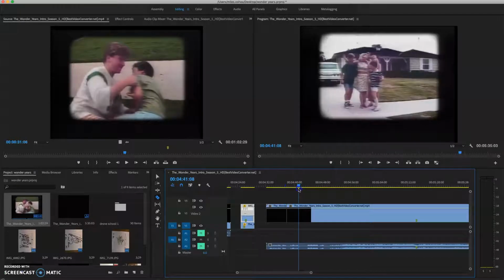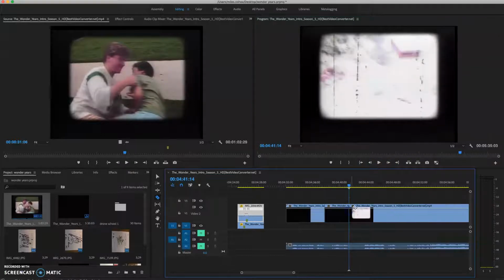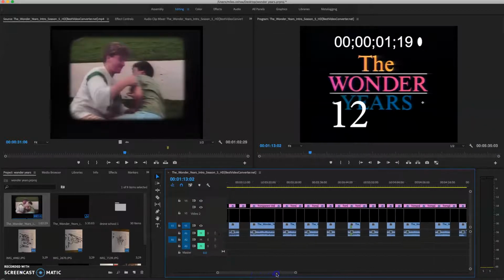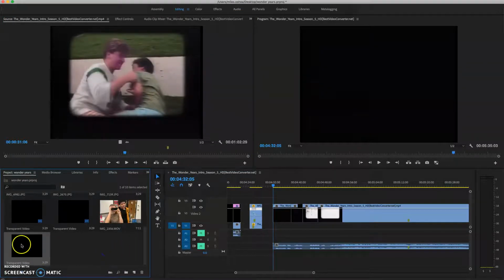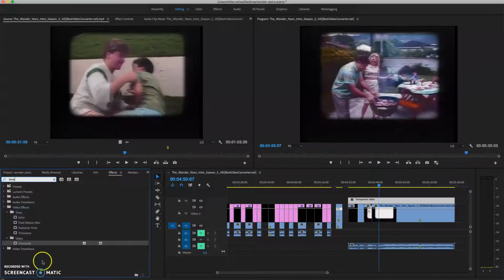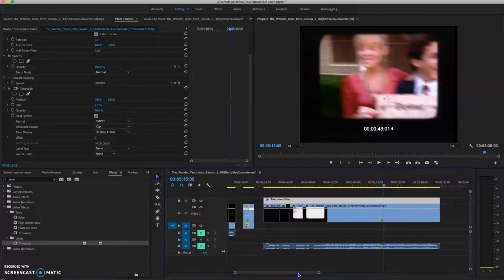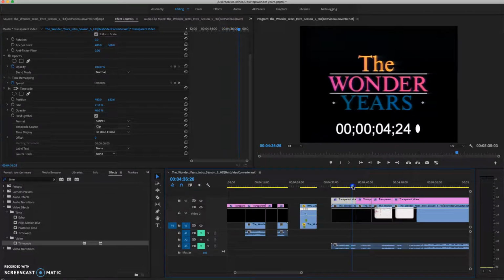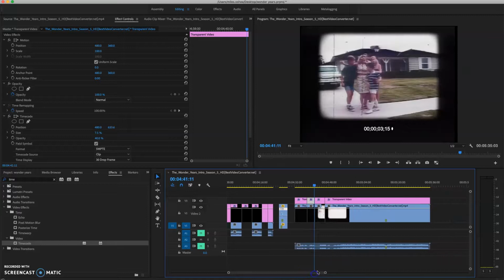Timecode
Timecode in Adobe Premiere Pro